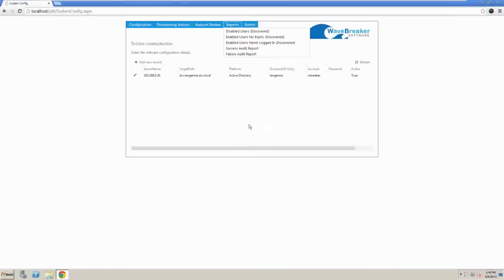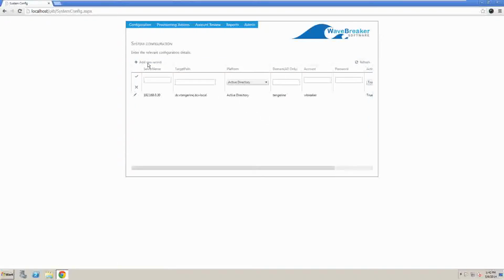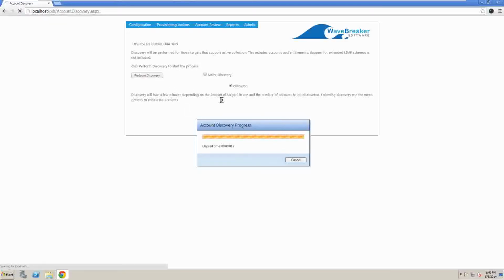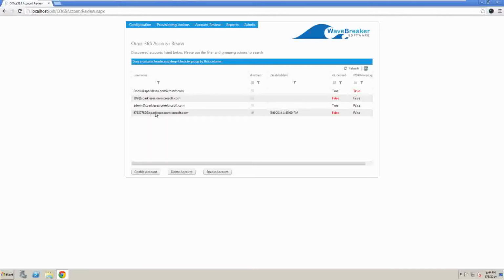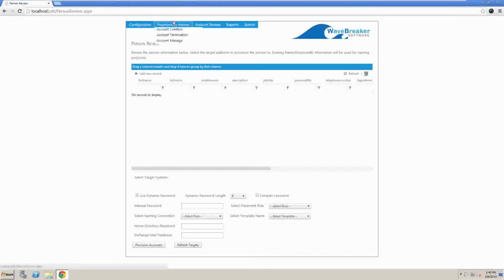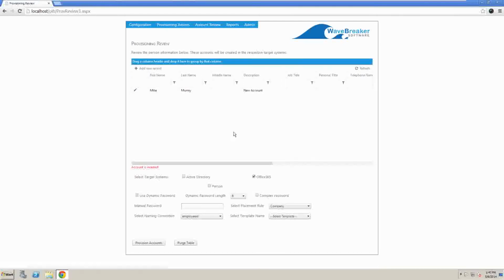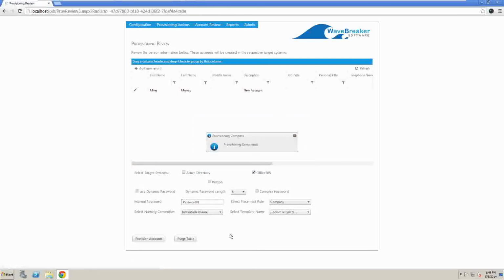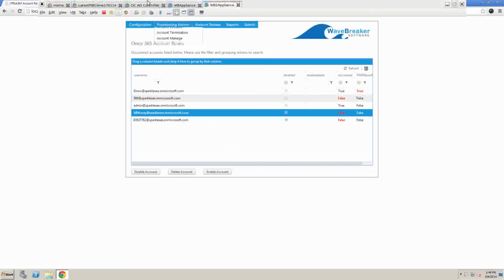Easy Integrator Configuration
Video to show the ease of configuration for a typical integrator. In this video Office 365 is shown. Discovery and Life cycle account management enabled.